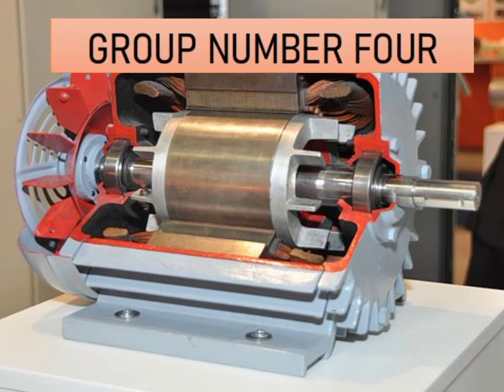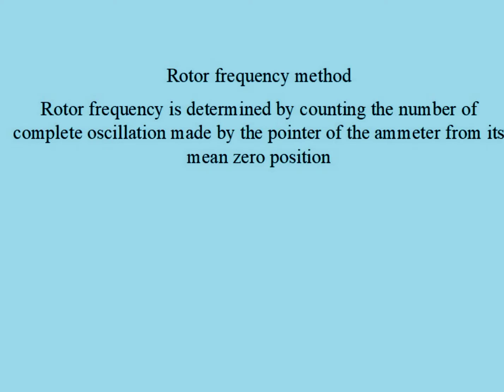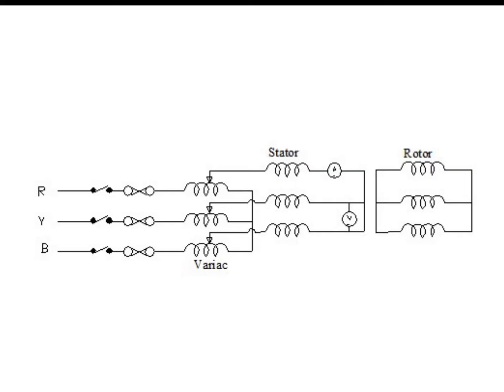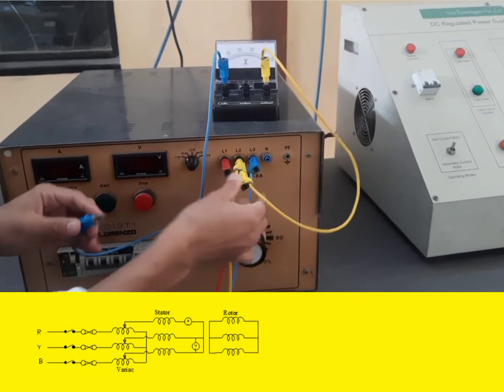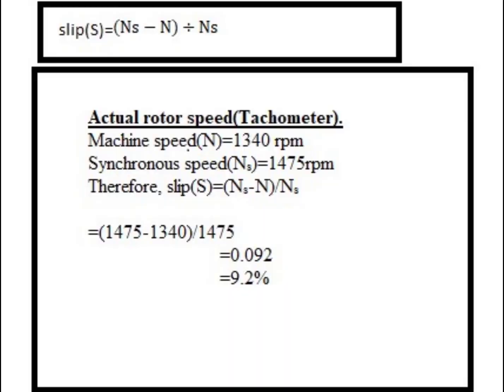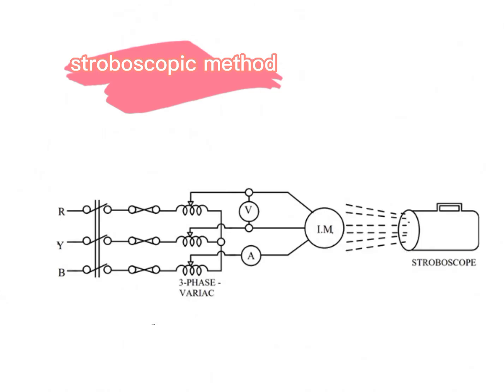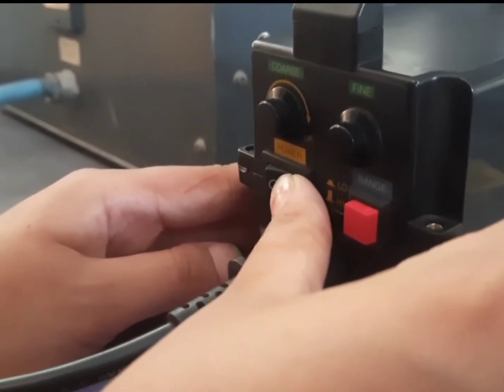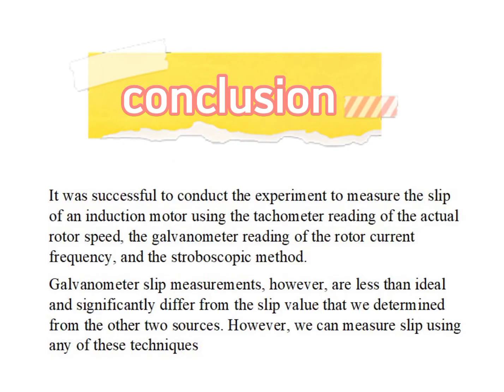Experiment on Measurement of slip of induction motor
Slip-Relative speed between the rotating flux and the rotor.
Slip of the induction motor can be measured by following methods;
Tachometer
Rotor  frequency method
Using a stroboscope meter